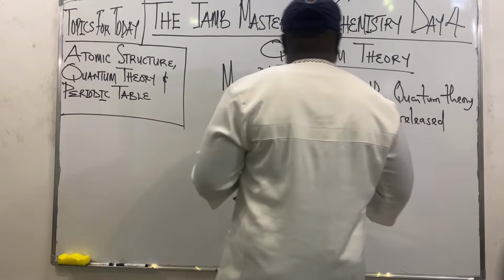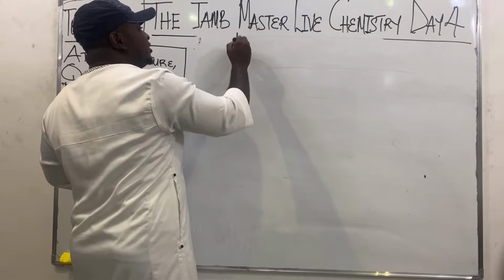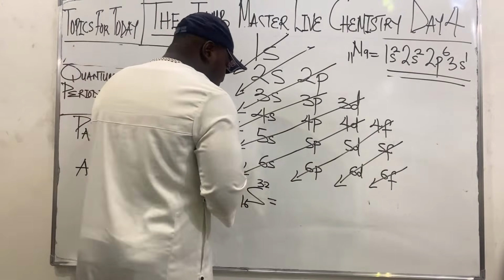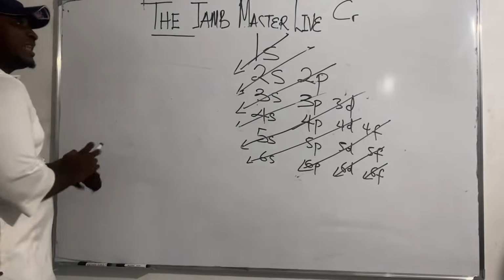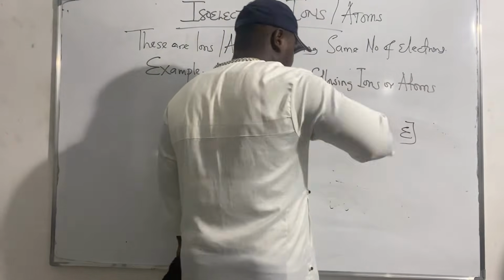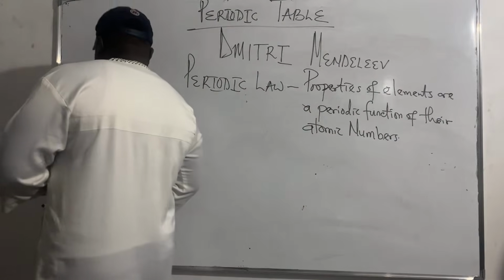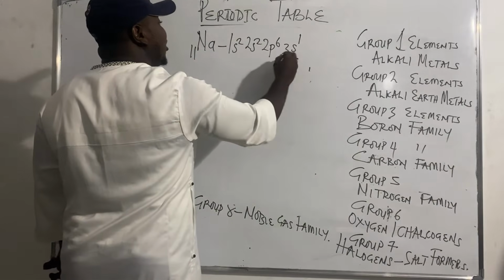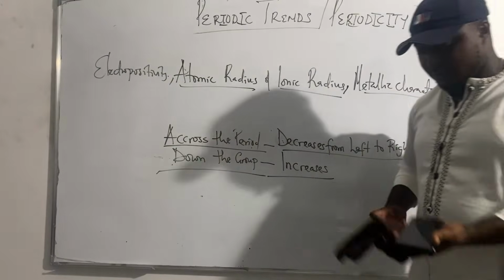THE JAMB MASTER 30DAYS CHALLENGE —- CHEMISTRY DAY 4